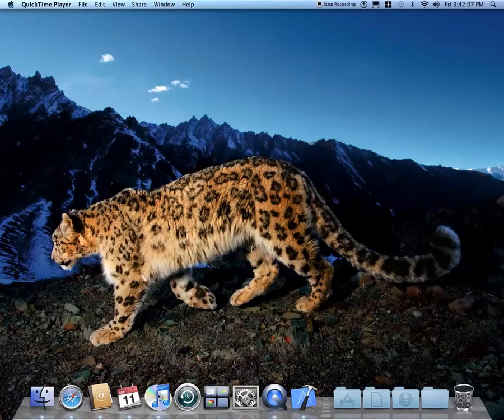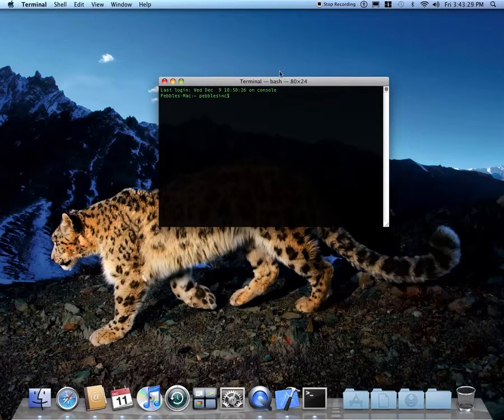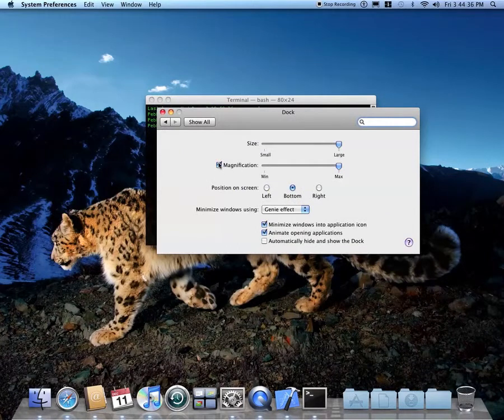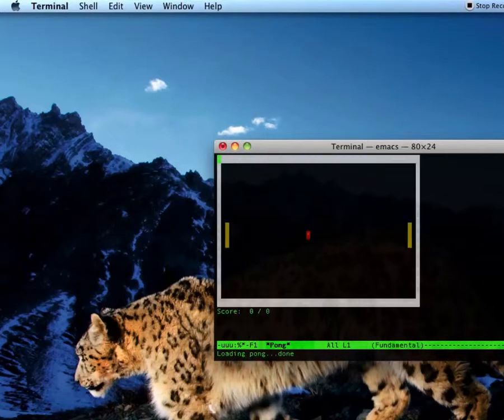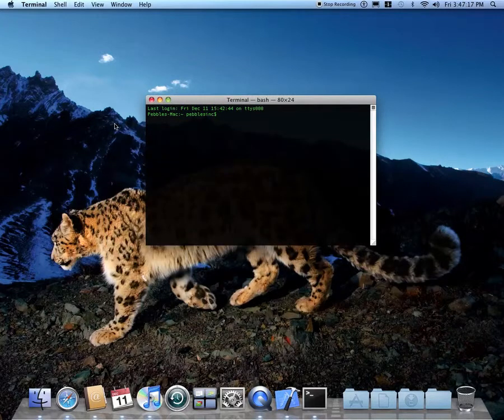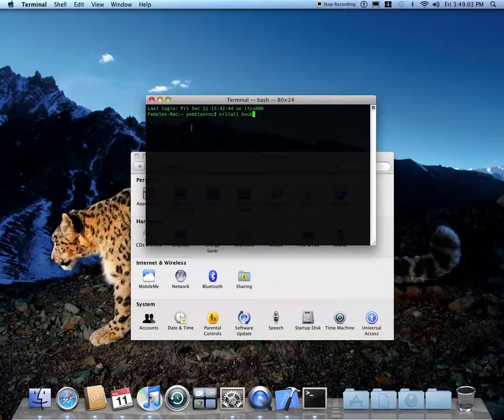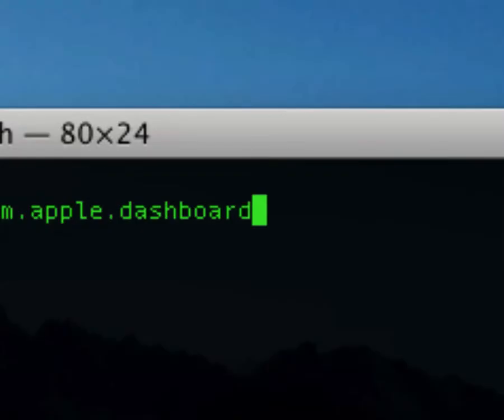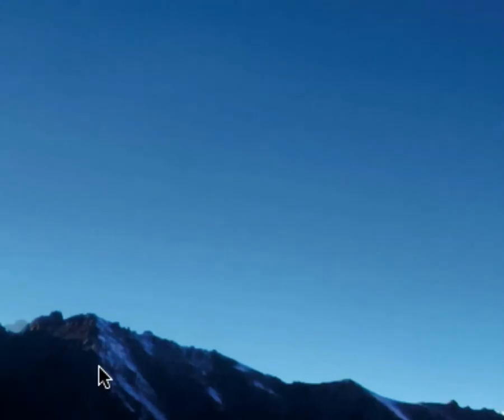Terminal tricks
Codes:                                                                           Magnified Dock: defaults write com.apple.dock largesize -int 512                                                    Games: emacs - esc+x tetris, pong, snake, or doctor                                                                        Make Desktop ScreenSaver: /System/Library/Frameworks/ScreenSaver.framework/Resources/ScreenSaverEngine.app/Contents/MacOS/ScreenSaverEngine -background